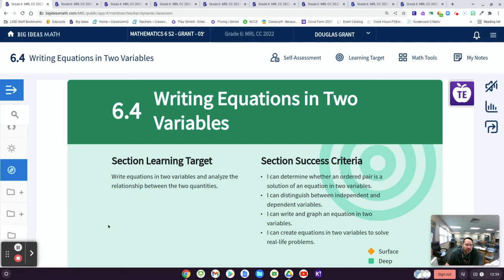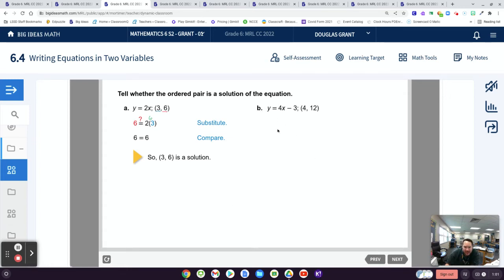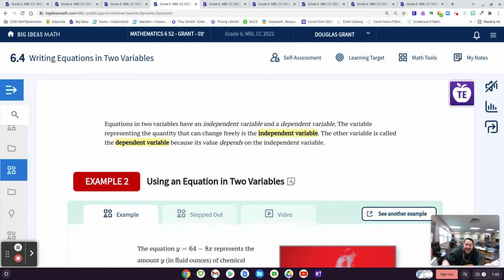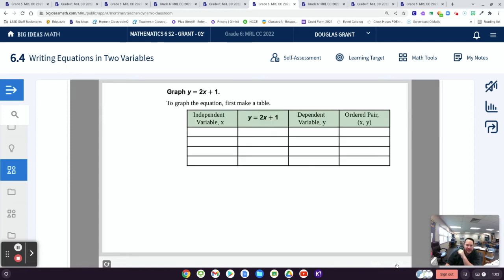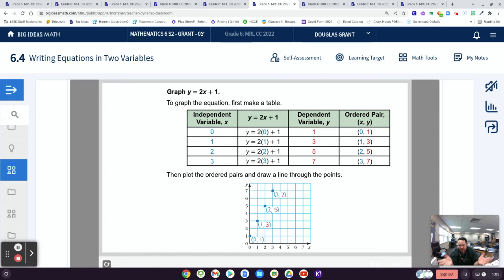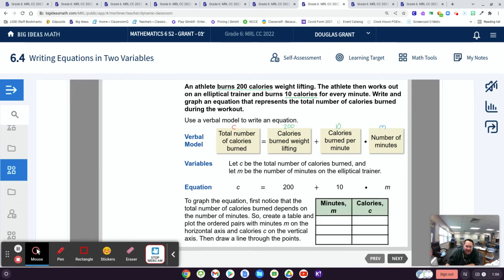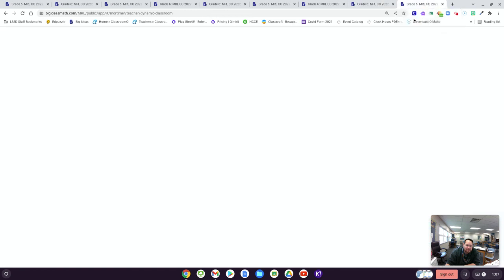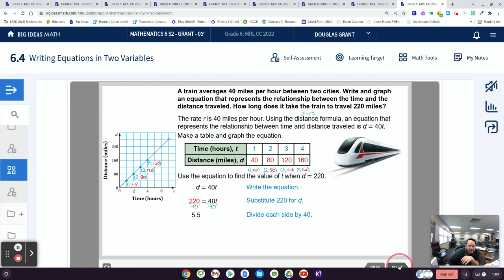6.4 - Equations in Two Variables G6